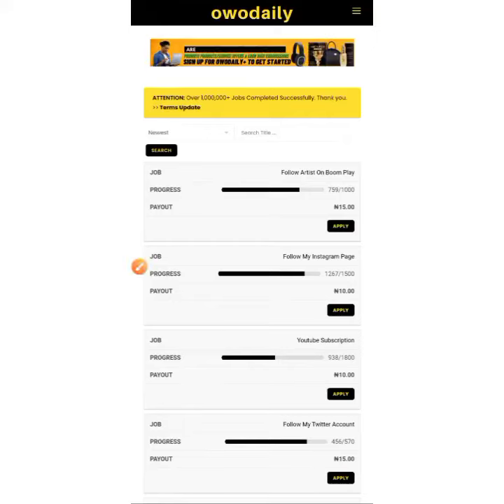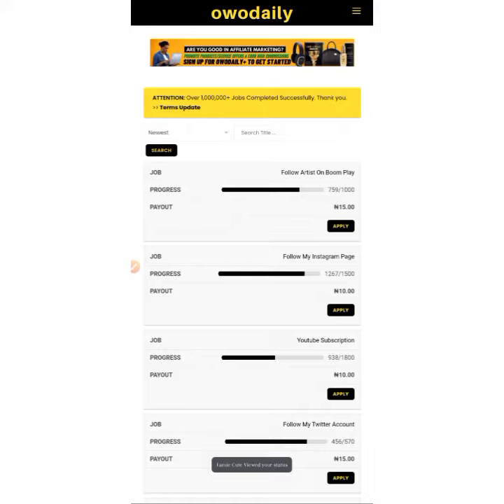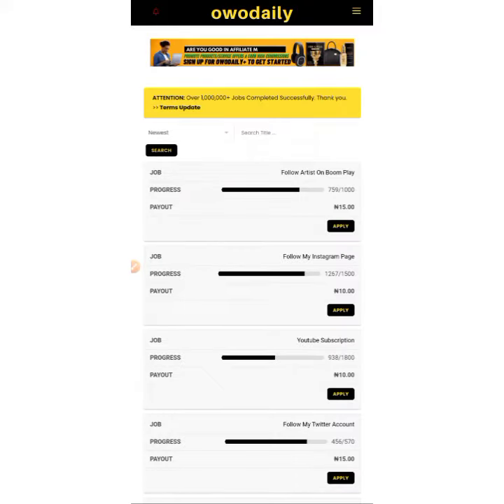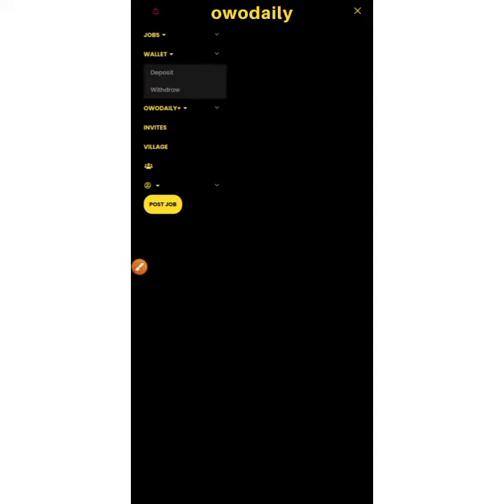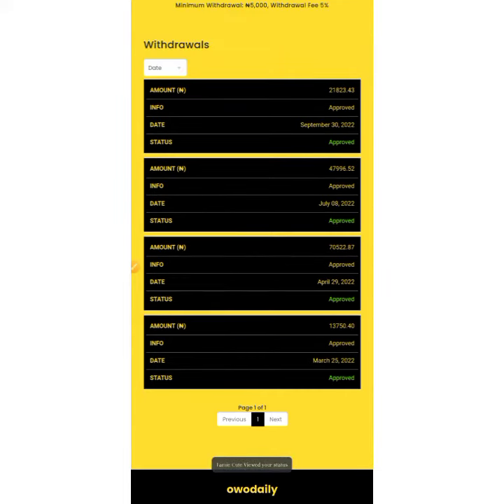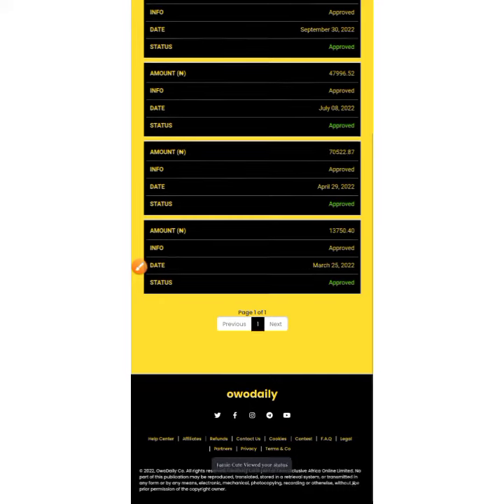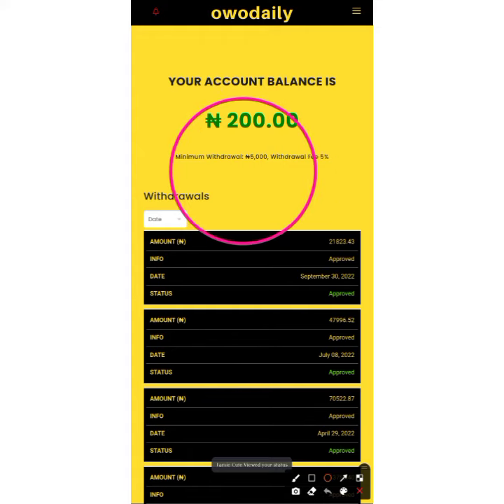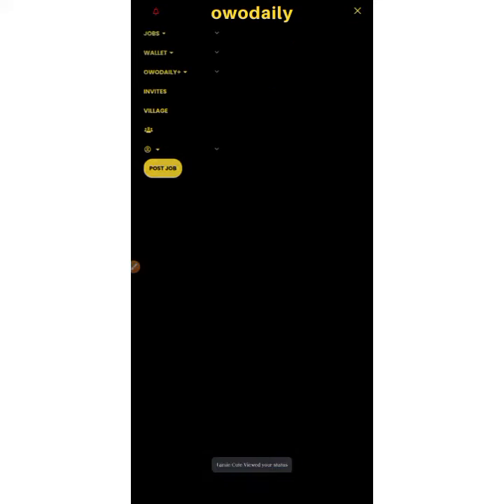October 19, 2022